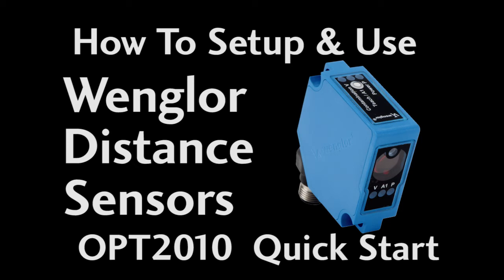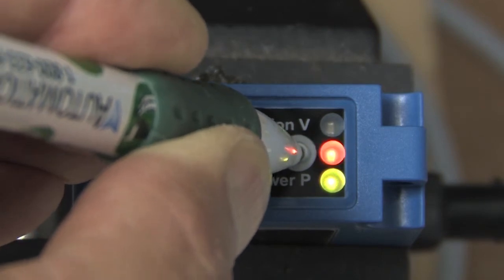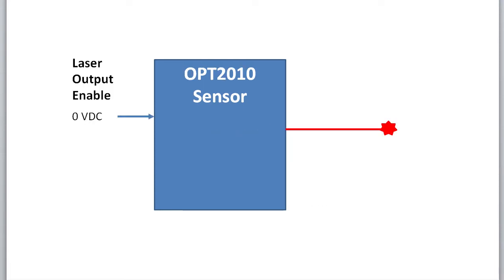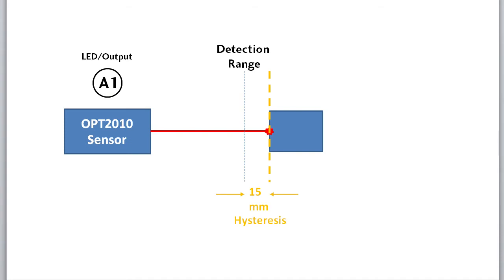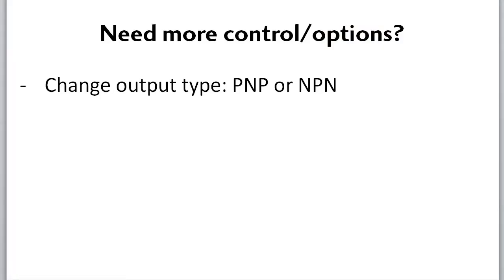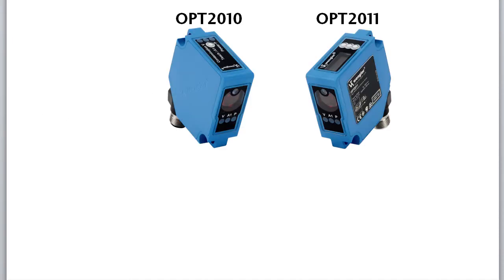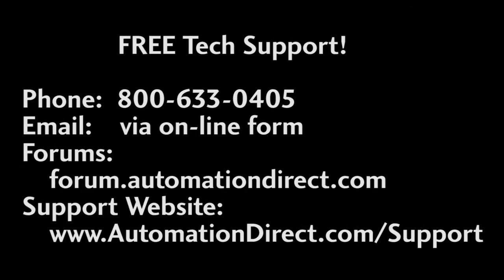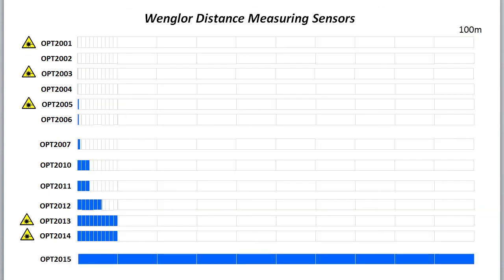Wenglor Distance Sensors (OPT2010 Quick Start) from AutomationDirect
This video covers a quick setup an OPT2010 laser distance measuring sensor from Wenglor.

Related AutomationDirect.com part numbers: OPT2010